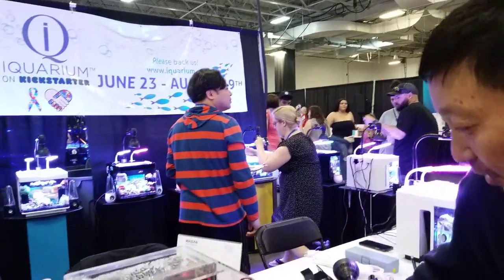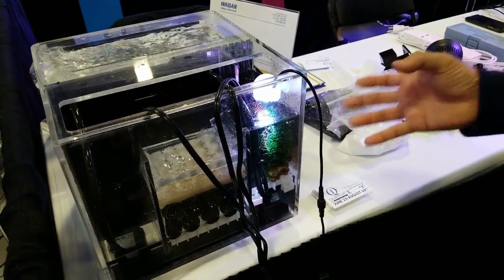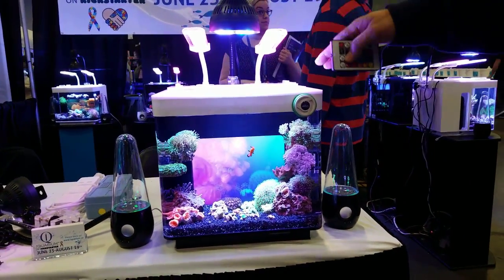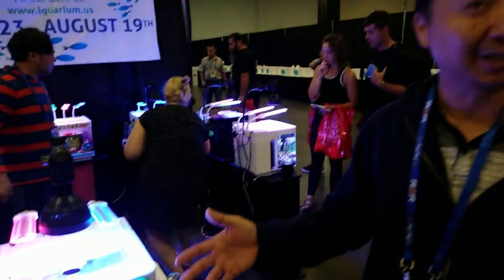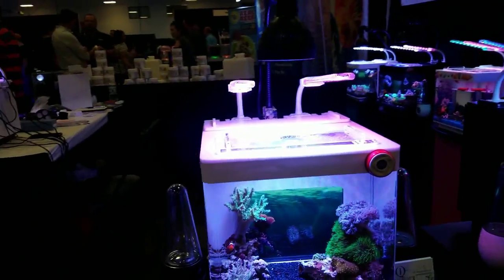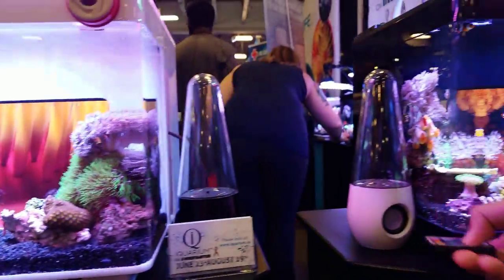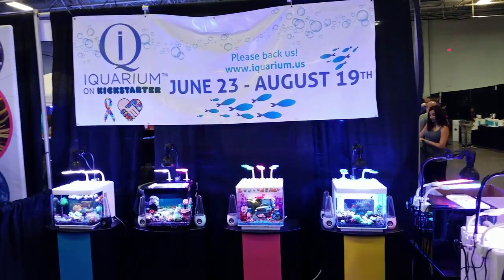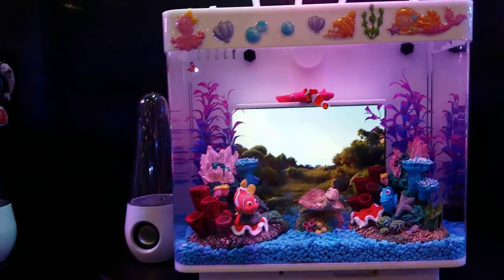Iquarium Kickstarter seen at Reefapalooza New York 2018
Iquarium Kickstarter seen at Reefapalooza New York 2018  Check out this awesome nano tank complete with lighting and filtration.